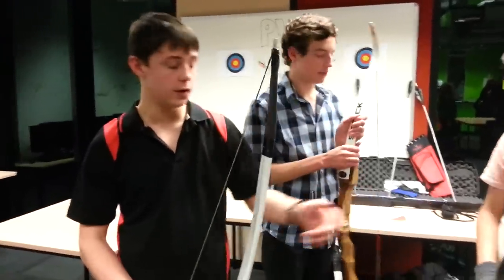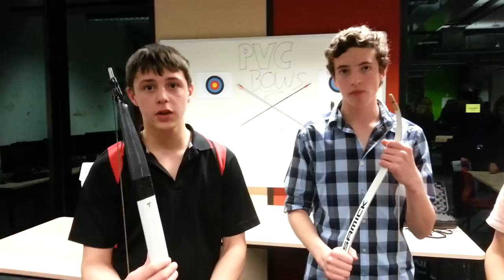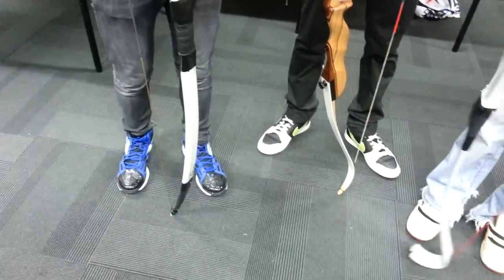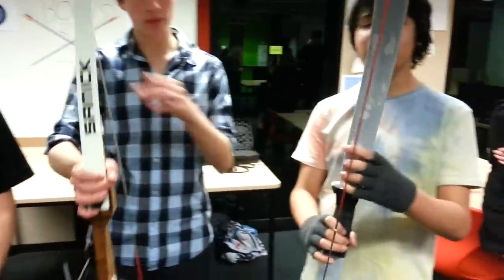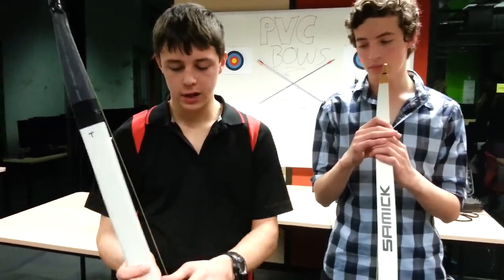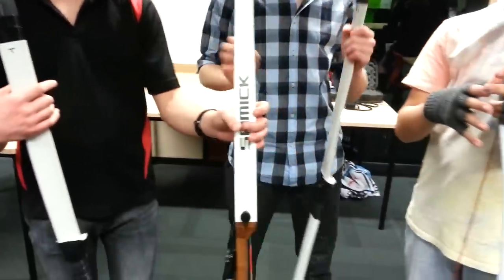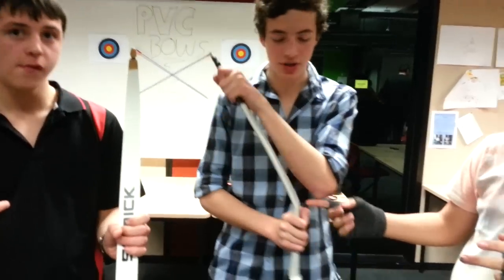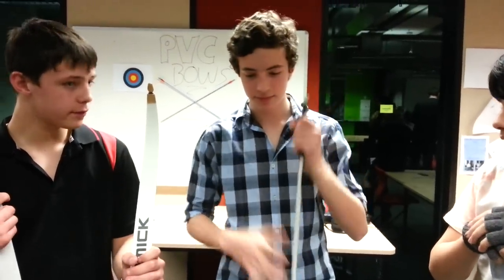Impact Project: PVC Bows